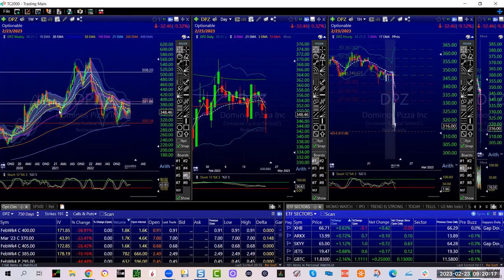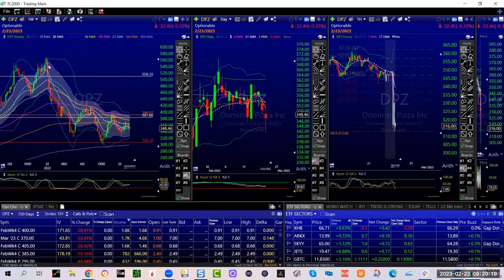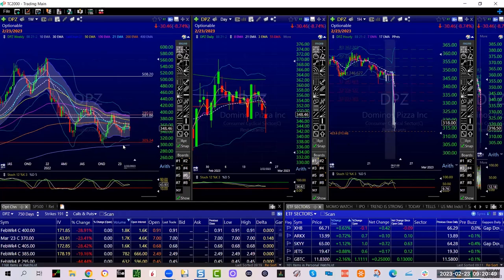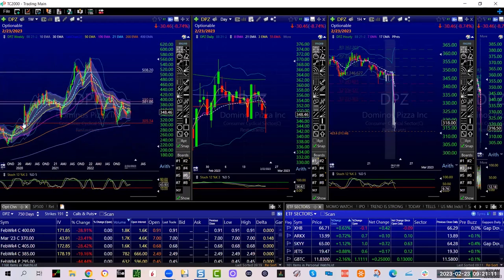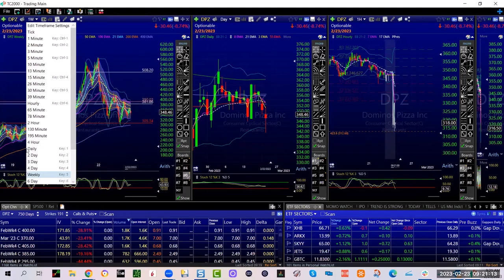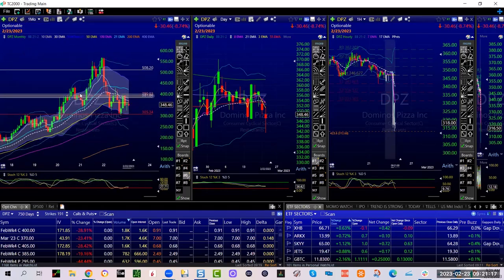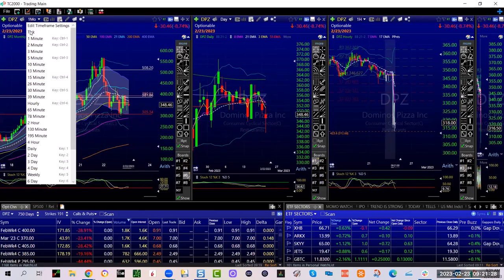DPZ Short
A trend Reversal -
LADUCTRADING YOUTUBE

Your next big catch is waiting for you and we will help you find it.  🔦

🎣 Macro-To-Micro FishingCLUB
⭐ MacroAdvisor EDGE
🔆 TreasureHunters' COMMUNITY
💡 BigIdeas TREND
 💲 RiskIndicator ALGOS

LaDucTrading Treasure Hunters' Discord COMMUNITY delivers affordable access for mostly newer traders wanting to safely learn from mentors who nurture in a platform that offers tremendous value from full-time traders who share their sete-ups as they help members move along the learning curve more quickly.

LaDucTrading Macro-to-Micro Fishing CLUB delivers the most prescient market timing calls across all asset classes and time frames for experienced traders and active investors who want to elevate their knowledge and position for big trends, sector rotation and volatility squeezes in order to maximize out-sized returns.

LaDucTrading MacroAdvisor EDGE delivers customized Pro-to-Pro engagement for independent-thinking D.I.Y. investors, family offices and globally-managed equity and fixed income funds who want timely macro insights and complex market data interpreted into tradable context.